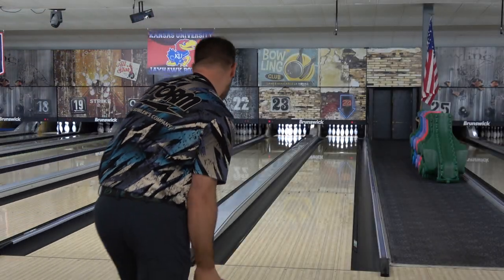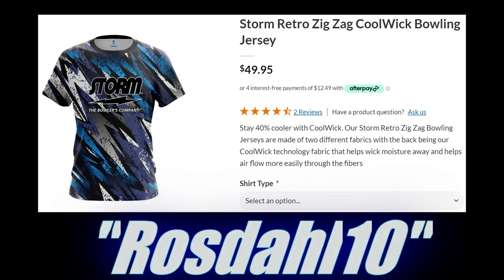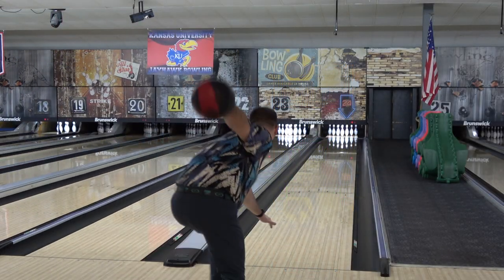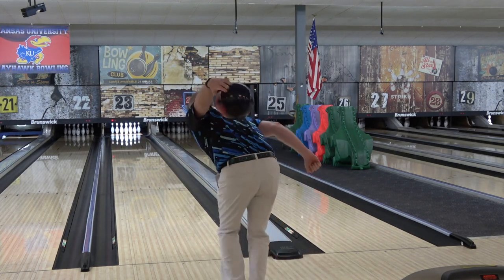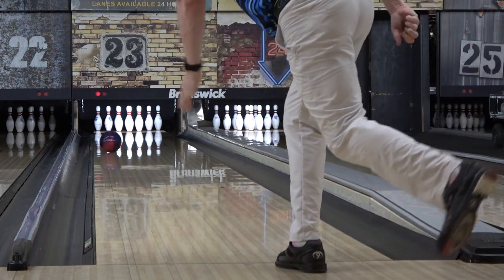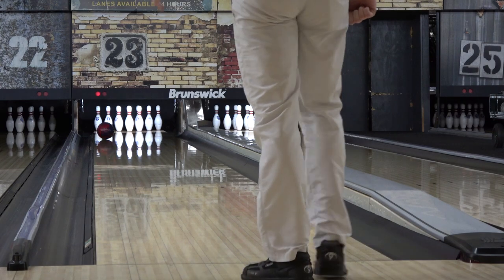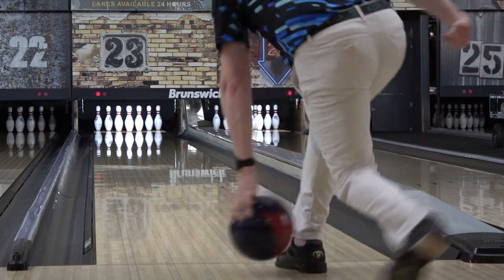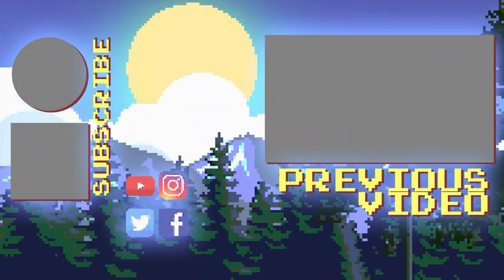Report Card: DNA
This is our report card for the Storm DNA Bowling Ball!

Special Thanks:  Chad McLean (Storm), Brett Cooper (Storm), Carolyn Dorin-Ballard (Turbo), Larry Burton (Royal Crest Lanes), Rusty Burton (Royal Crest Lanes), Jessy Bauer (Royal Crest Lanes), Rocky Russell (Royal Crest Lanes), Nick Brown (SRGBBFS), Jim Nemeth (CoolWick), Cliff Barnes (Bowler's Mart)